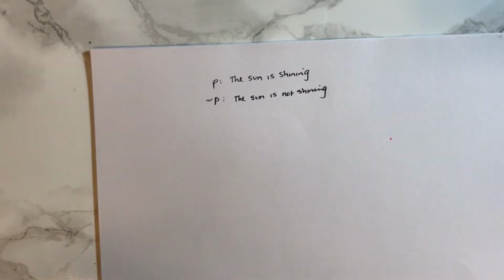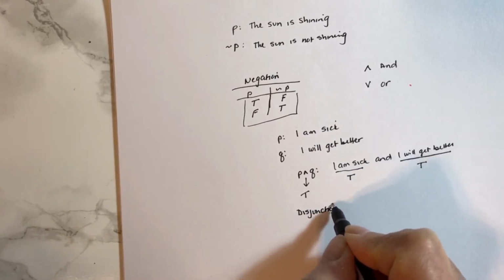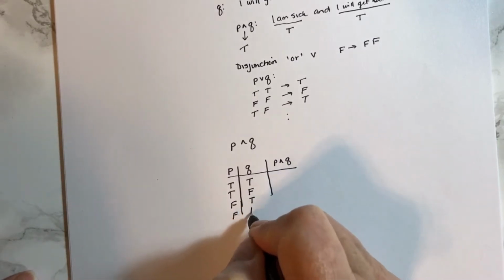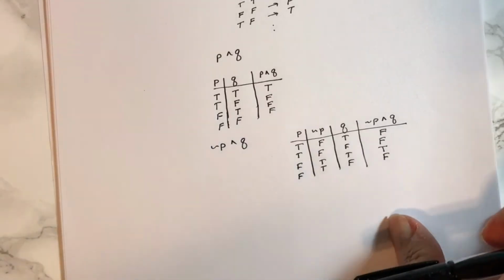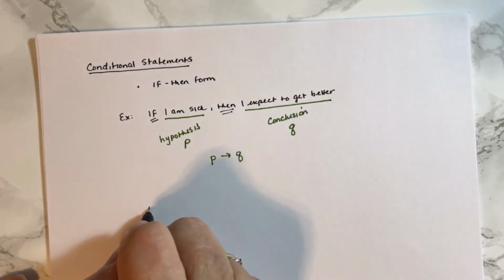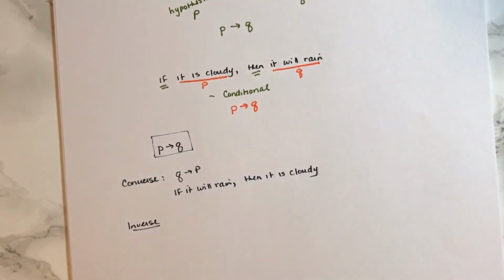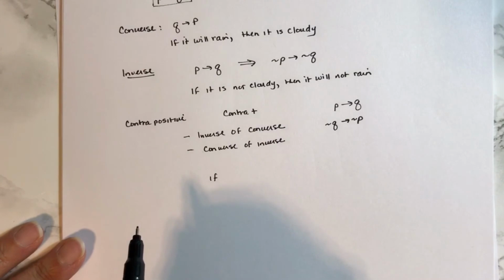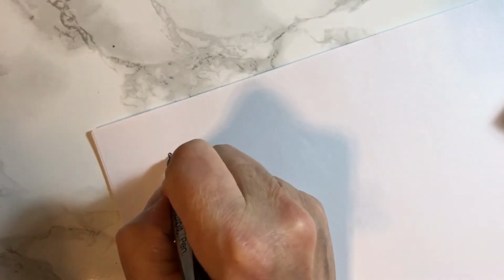Geo H Truth Tables